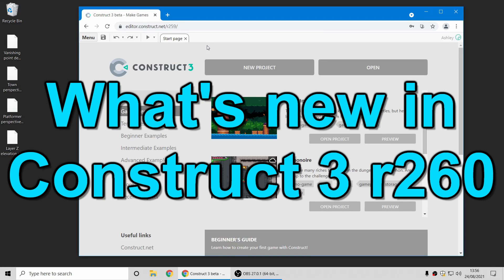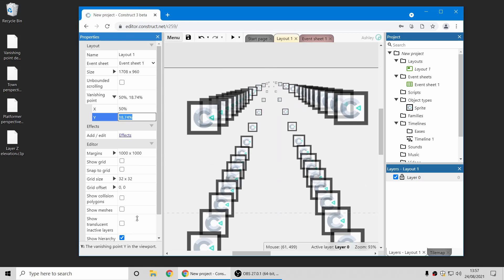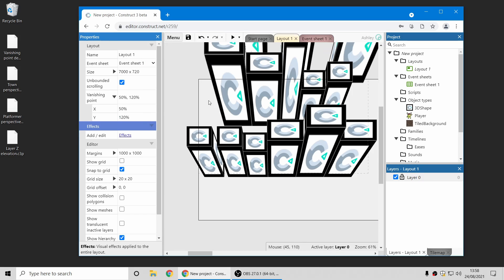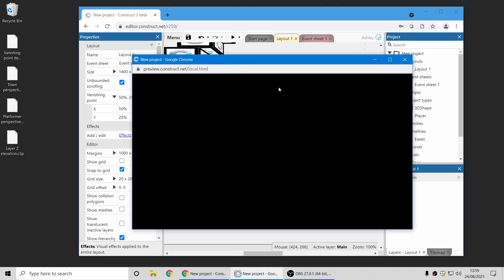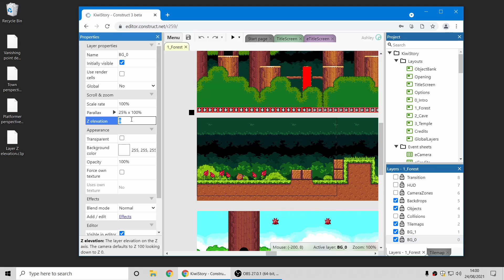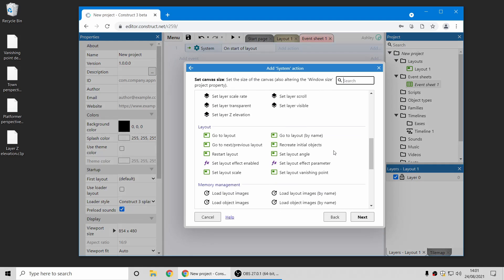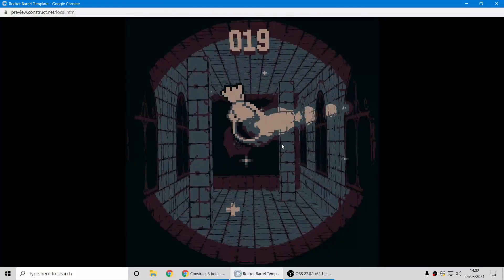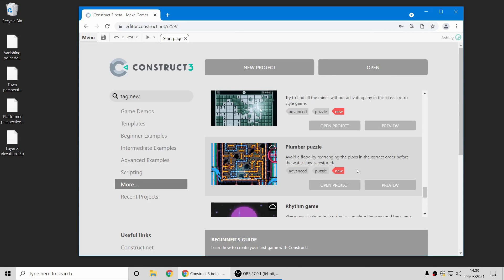What's new in Construct 3 r260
Highlights of the Construct 3 r260 release! For a complete list of everything new see the full release notes